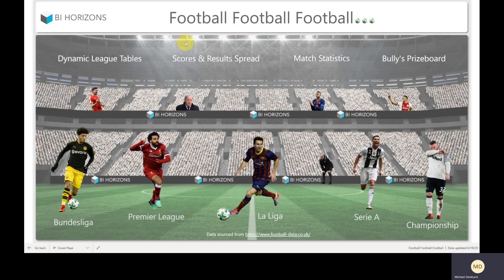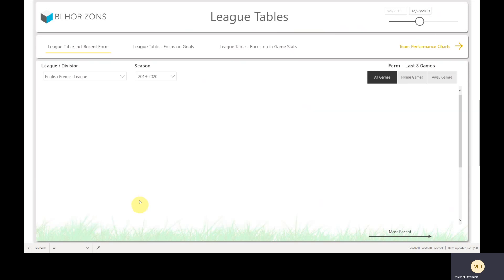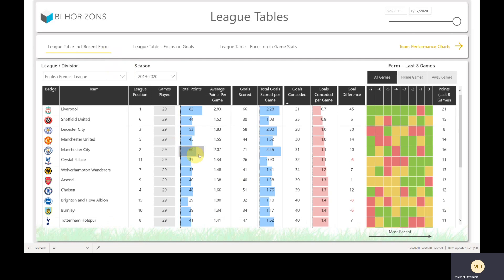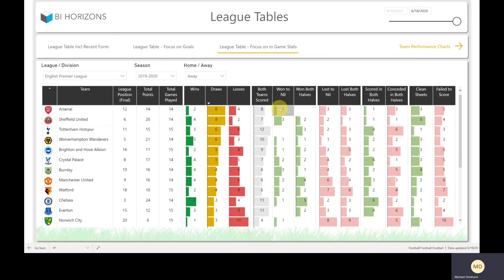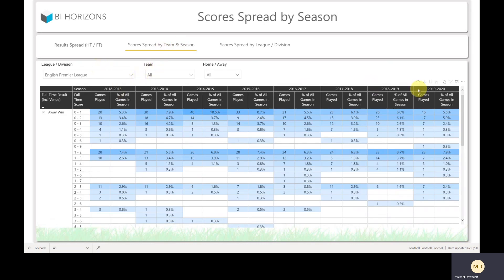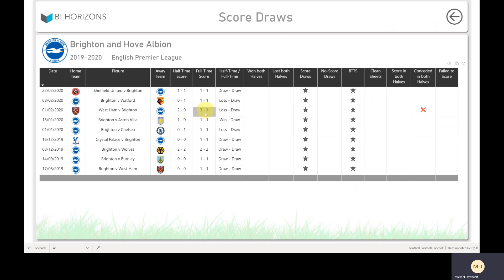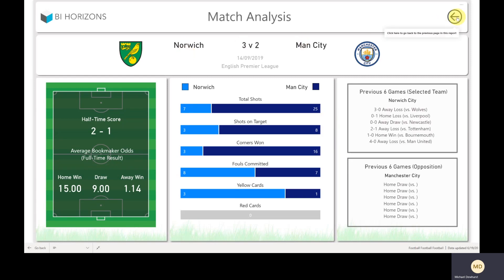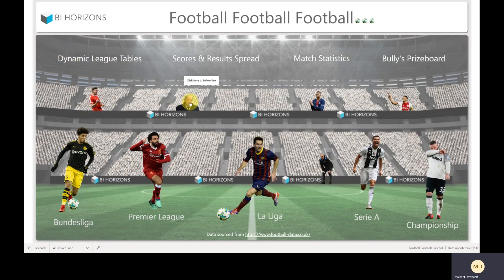Football Stats - Power BI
Power BI report on all things football :)